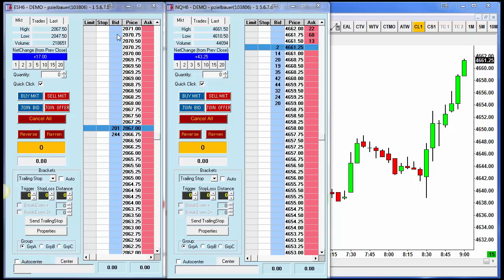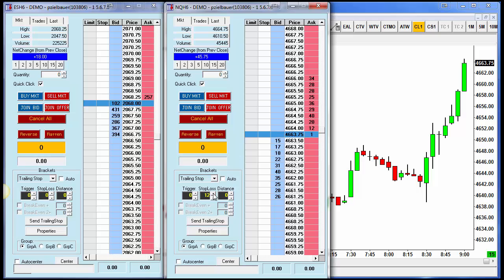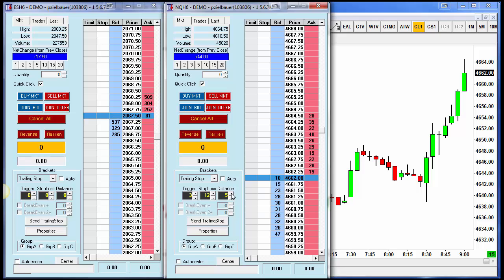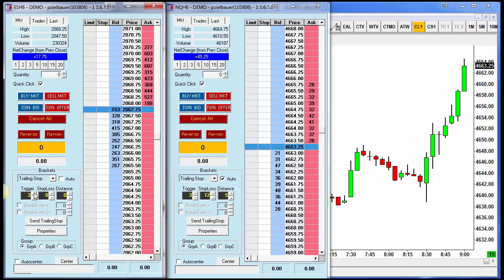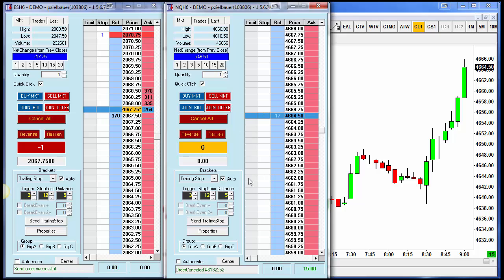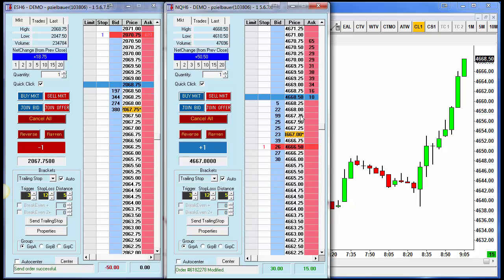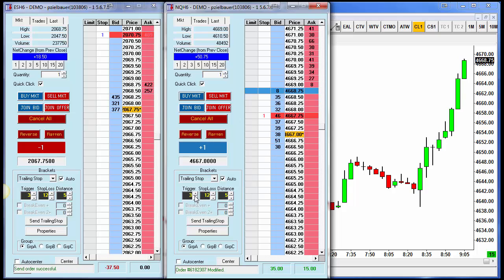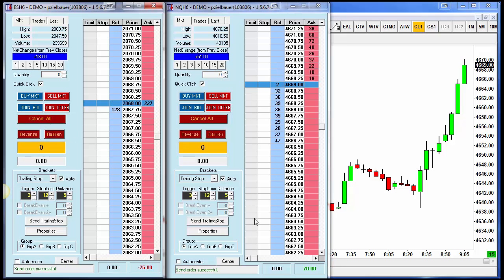Trailing Stop Setup Example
A good example of setting up a trailing stop on the InfinityAT DOM. Trigger, Stop Loss, Distance.